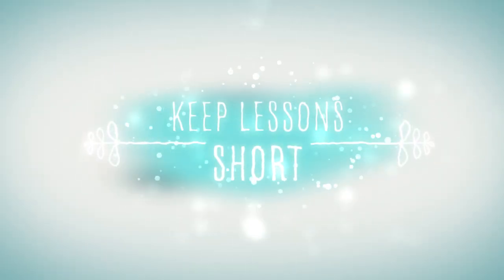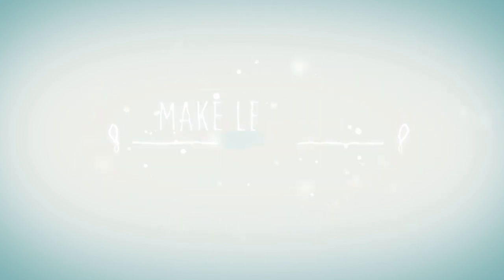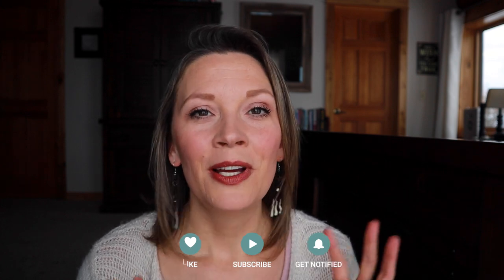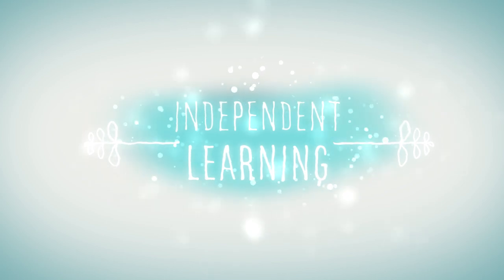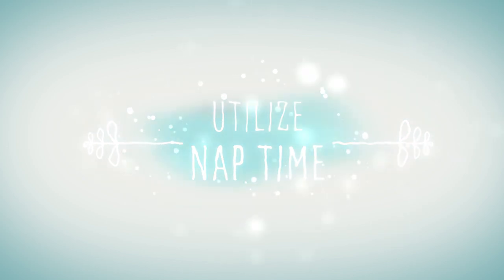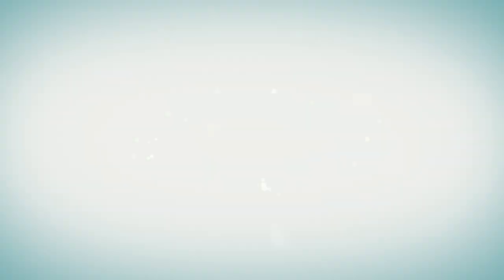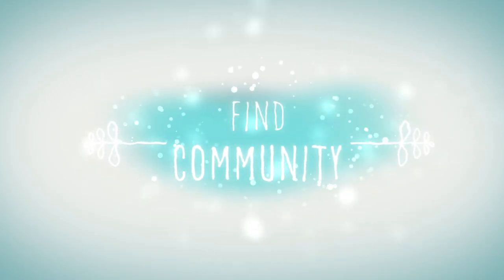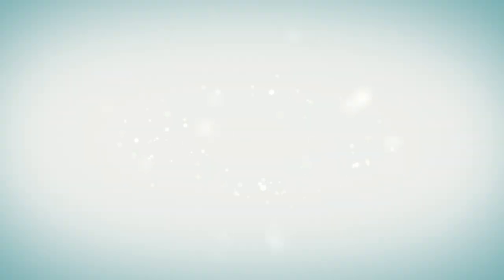My Advice For Homeschooling Young Children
If you have young children that you are homeschooling, you know how hectic the days can be and it can feel overwhelming trying to make all the pieces come together. I have four kids of my own that I have homeschooled through the little years and today, I'm sharing some of my sanity saving tips for homeschooling when you have young kids.

What tips would you add??

🌟 Establish a purpose-driven plan designed to help your unique family thrive using our Homeschool Vision Planning Guide!

🌟 OUR FAVORITE CURRICULUM & RESOURCES!!
📦 Books We Love on Amazon

Hi friends! I’m Erin. I’m a homeschooling mom to 4 kids and we’re in our 8th year of this homeschool lifestyle. I love to share videos with tips about things we’ve learned along the way that have helped me out, as well as curriculum reviews and some heartfelt homeschool inspiration. I hope you leave here feeling encouraged that YOU CAN DO THIS!

*THIS VIDEO IS NOT INTENDED FOR CHILDREN, IT IS DIRECTED AT ADULTS.*